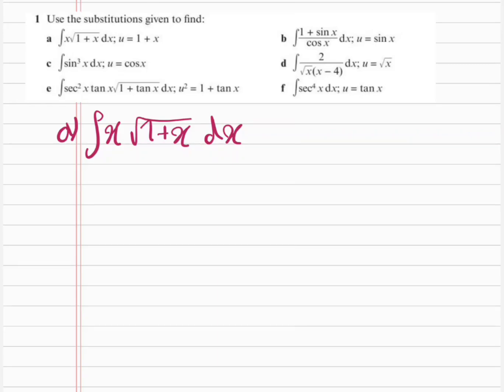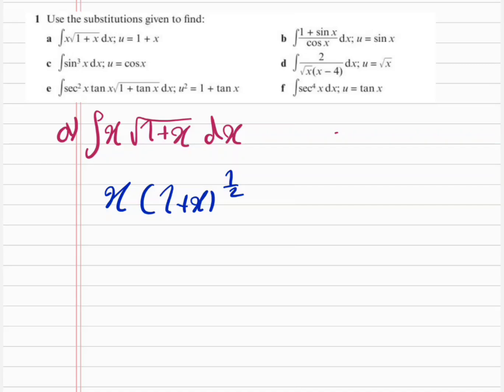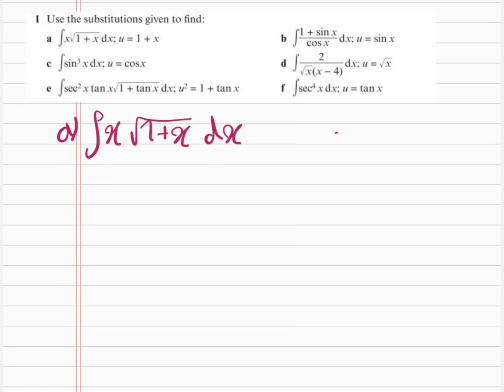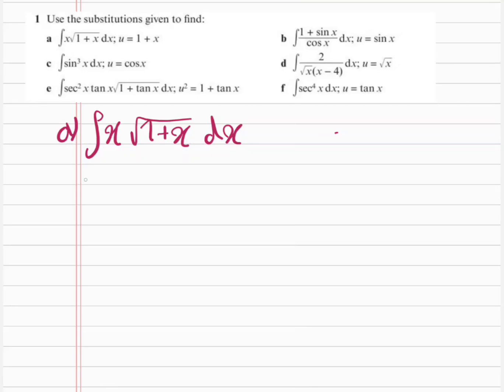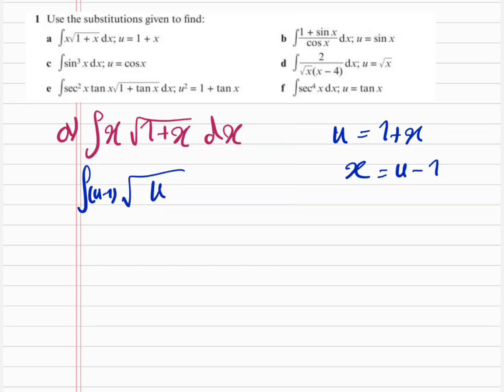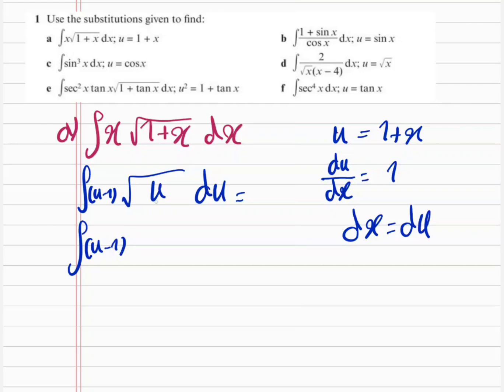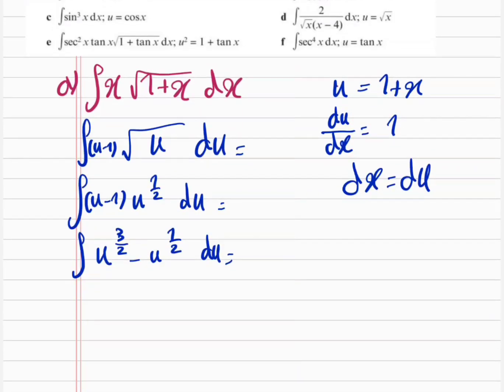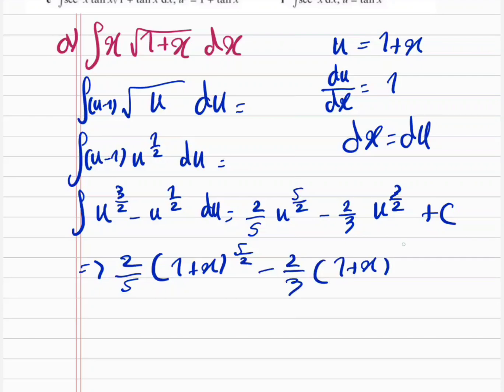Integrating by Substitution- EX 11E Question 1a- A-Level Maths Pure 2